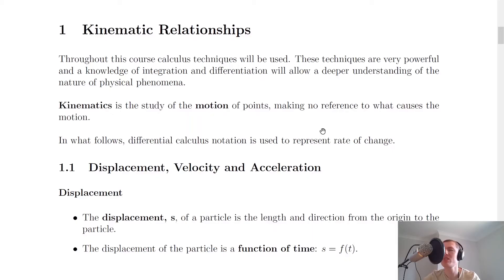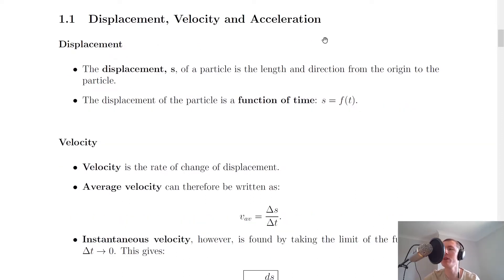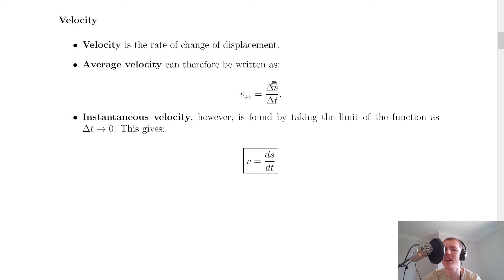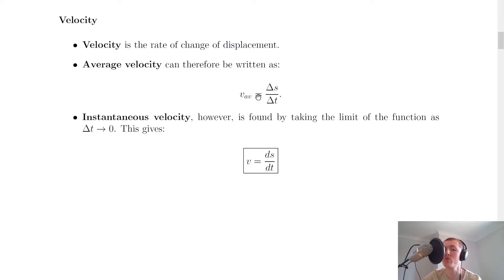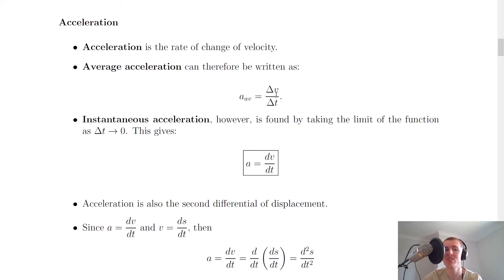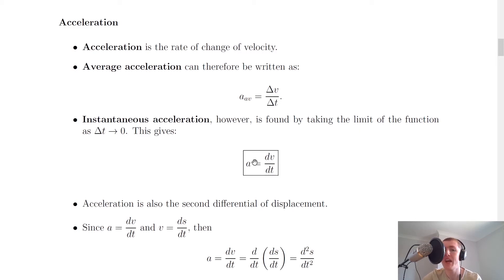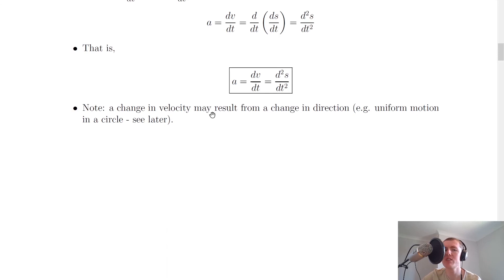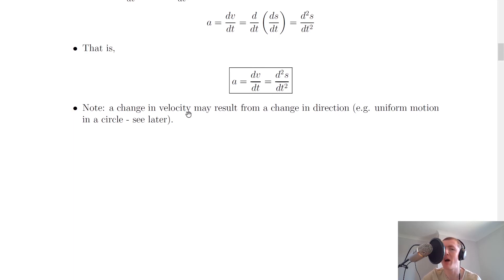Advanced Higher Physics | Rotational Motion | Displacement, Velocity & Acceleration | THEORY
A brief overview of displacement, velocity and acceleration and how these three variables are linked.